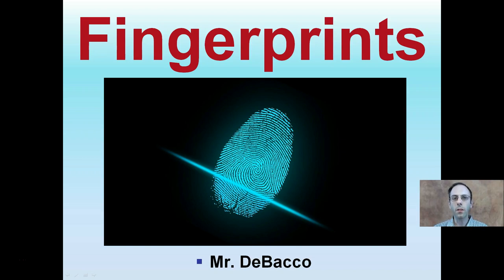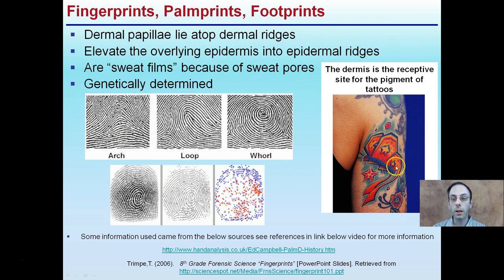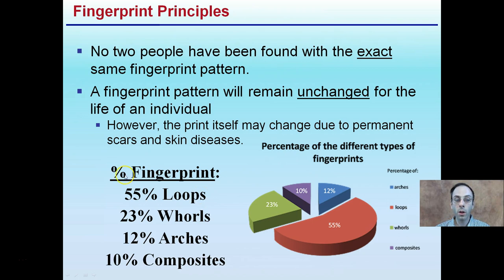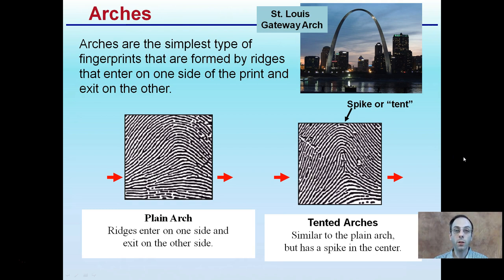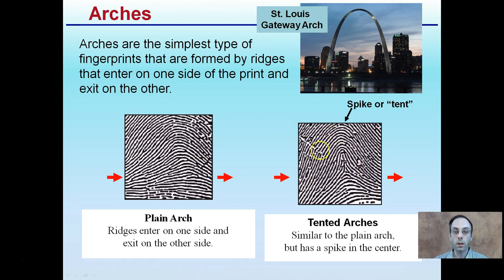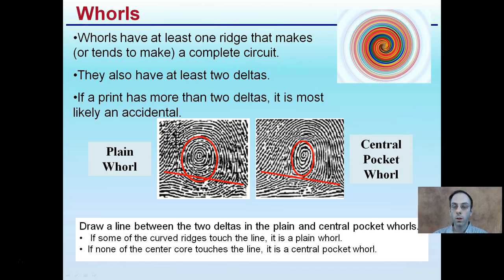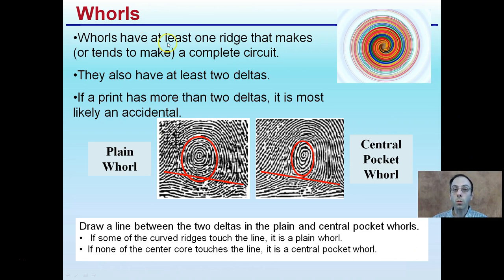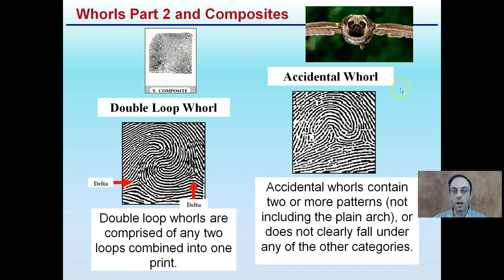Fingerprints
Fun Fingerprint Facts...

No two people have been found with the exact same fingerprint pattern.
A fingerprint pattern will remain unchanged for the life of an individual
Three main classes are arches, loops and whorls.

Great ID quiz at the end.

*Due to the description character limit the full work cited for "Fingerprints" can be viewed